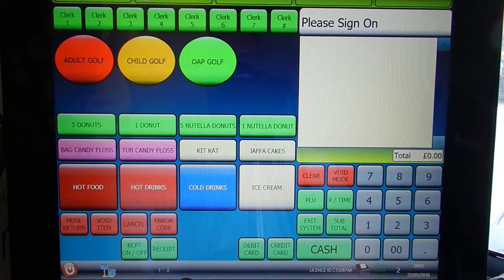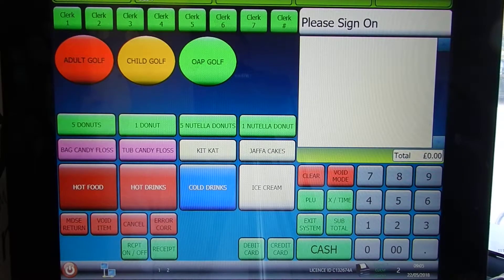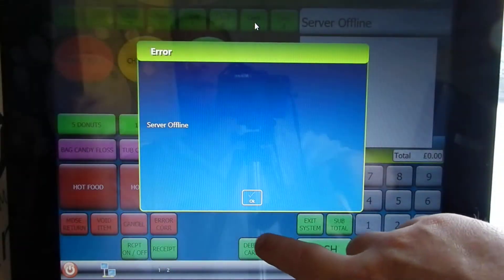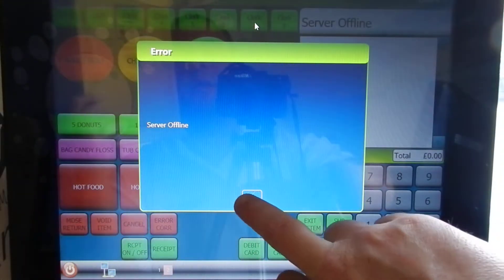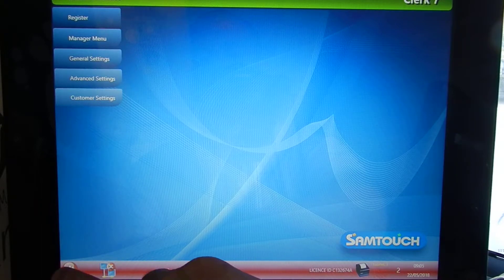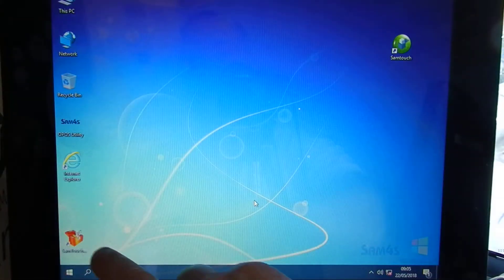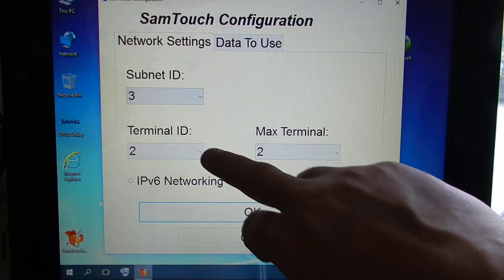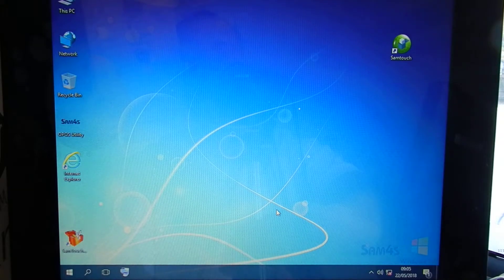Server Offline Error Message Sam4S SamTouch POS Software Till System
How to put networked SamTouch POS tills into single user mode to temporarily deal with Server Offline error.